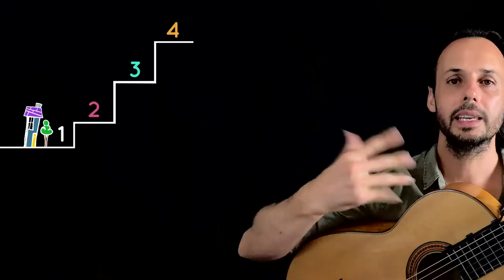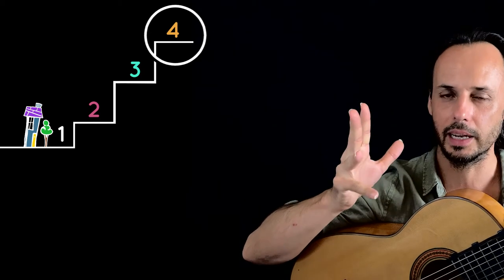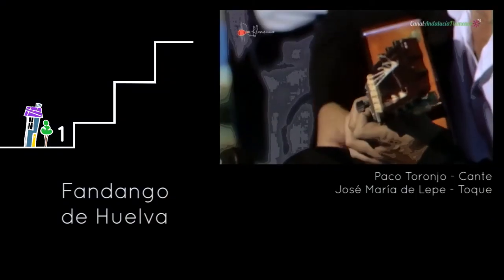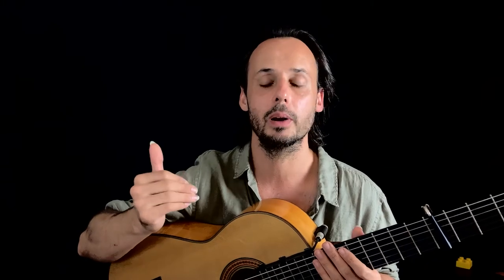The Backbone of Flamenco Music Revealed: Andalusian Cadence Explained #3: Variations 👂🌤😎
It is essential for all flamenco dancers, singers, guitarists, musicians and anyone who really wants to understand this music / dance to become familiar with what is called the "Andalusian cadence". It is the backbone of flamenco music, it structures the guitar language as well as the baile and the cante.  There are strategies to make this cadence every time new, different, interesting, personal… instead of only repeating exactly the same things over and over. That would be boring, but as you know, flamenco is not boring. In fact, it is in a way the Art of always doing the same thing but never the same way.

Intro: 00:00
1· Substitution: 01:08
2· Meet Manolo: 02:35
3· Hear Manolo: 03:39
4· Recognize Manolo: 05:27
5· Spot Manolo: 07:37
Conclusion: 09:22
ámono: 10:00